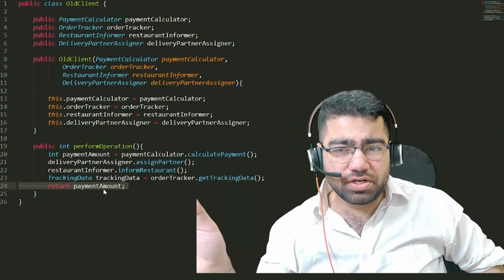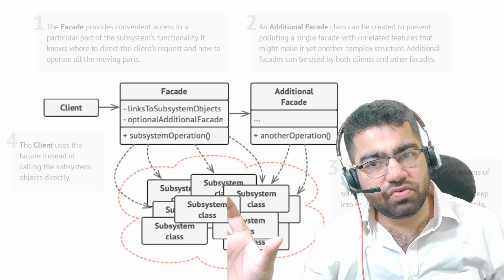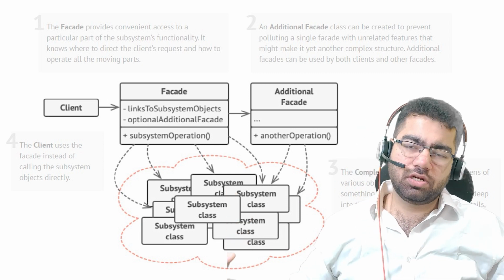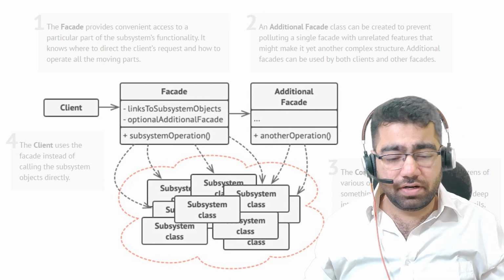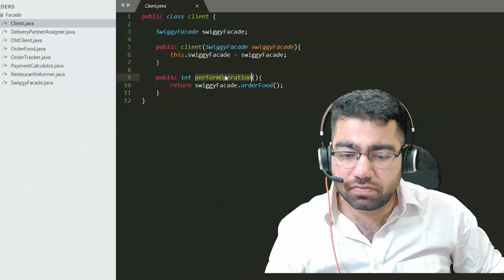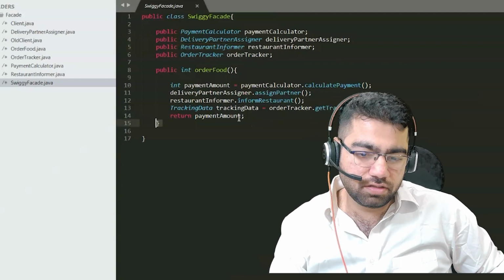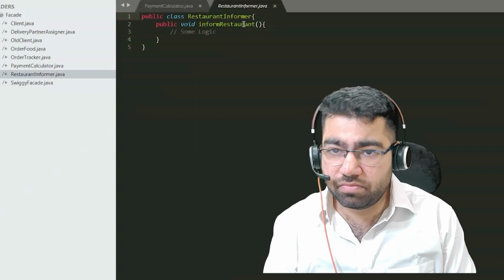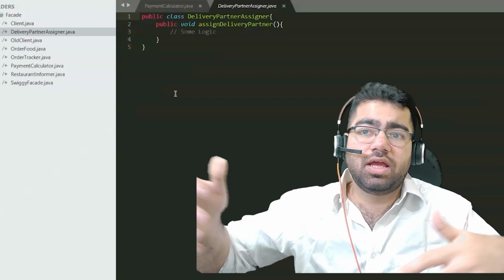FACADE DESIGN PATTERN | LOW-LEVEL DESIGN | SYSTEM DESIGN | Techie007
Hello everyone,

This video is about facade design pattern. It is one of the low-level design patterns.

Strategy Pattern
Low-Level Design
System Design
​@Christopher Okhravi
Meta Lays off 11000 employees
Twitter Lays off 50% of its taskforce
Amazon Fires its robotics team.
Hotstar System Design
Live Stream System Design
T20 WorldCup 2022
Cyber Attack
Uber Hacked
Canada Internet Down 2022
Facebook Outage
System Design
How to earn money online? Top 10 Jobs for students
How to Start a Startup?
Books to read as a startup founder?
Competitive Coding or not?
DS/Algo
IITJEE
College
BTech
Snapchat Filters
Open Source Contributions
OpenCV
Spotify System Design
Spotify Outage
Service Mesh.
DNS-Based Routing.
Distributed Systems.
LLD
What are Microservices?
Tinder Microservice
Swiggy Microservice
RPC API
REST API
How Do Push Notifications work ?
How do speed calculators work?
How to Design Discord ?
How to Design Whatsapp ?
How to Design Netflix ?
How to learn dp
How to learn graphs
How to get into Stanford
How to get into Canada
How to settle abroad
How to move abroad from India
How to get into MIT
How to get into FAANG
How to learn system design
whatsapp system design
twitter system design
twitter search system design
netflix system design
discord system design
Placement guide
Placement guide
resources to learn data structures
Projects development
AR/VR
Blockchain Machine learning
Deep Learning
Software developer engineer,
Side projects,
Associate engineer
where to learn to program
how to start coding
where to learn to code
where to learn DSA
resources to learn to program
blockchain
what is blockchain
blockchain technology
blockchain technology explained
blockchain explained
machine-learning roadmap
roadmap to get into masters